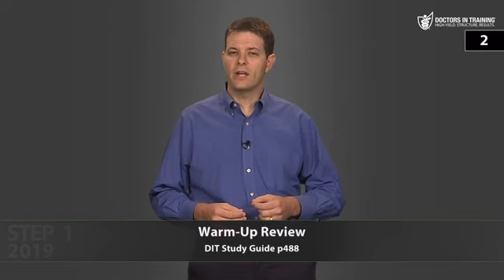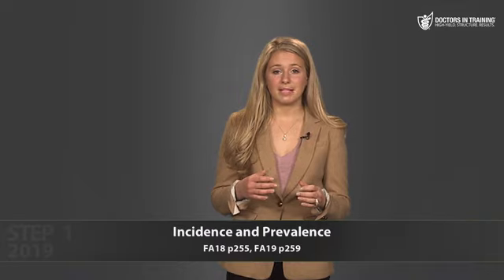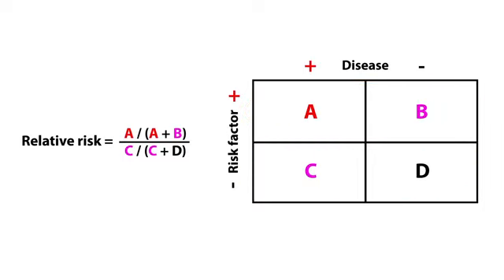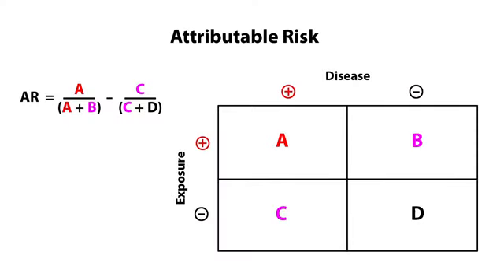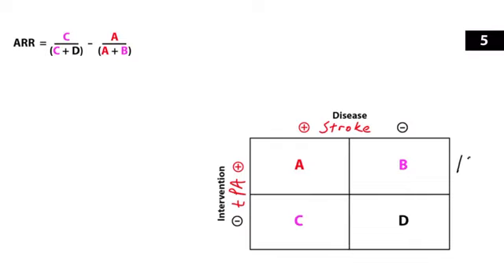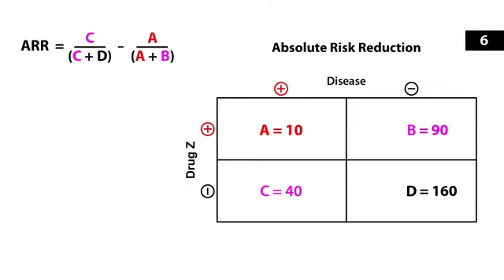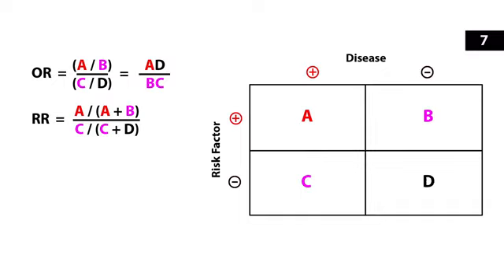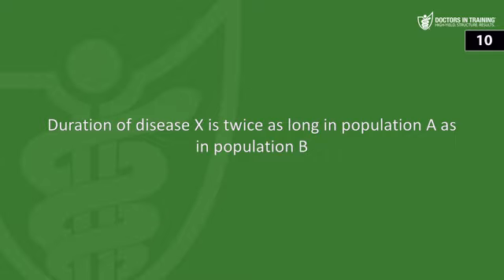DIT 2019 Step 1 review course - Medicine in Society 3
Dr Katey Carmichal teaches about interpretation of study data.